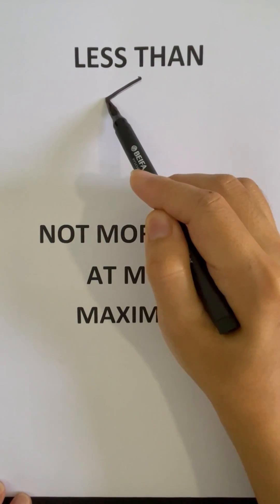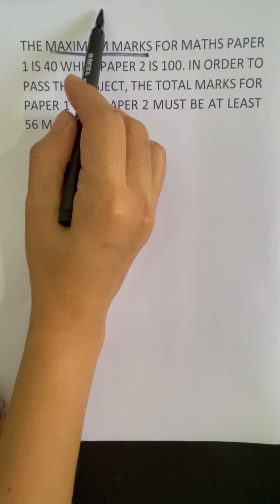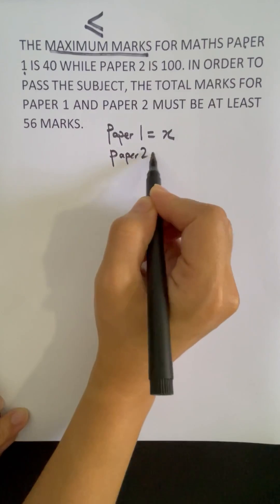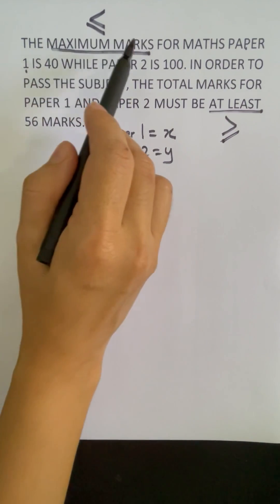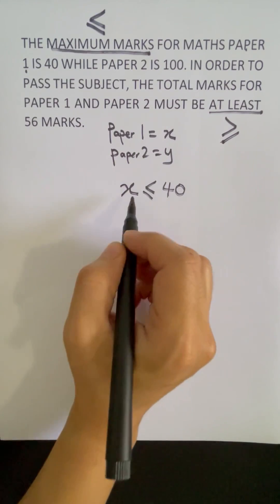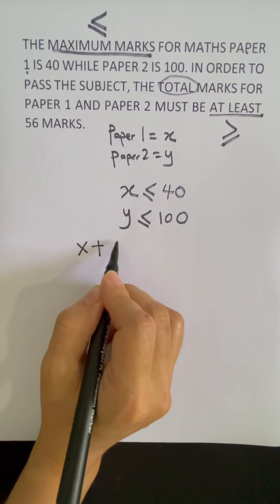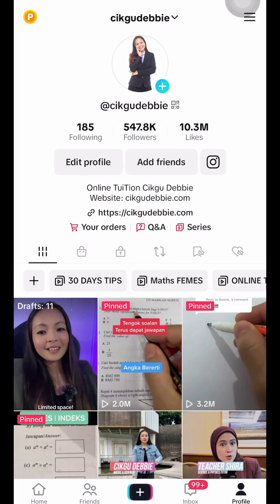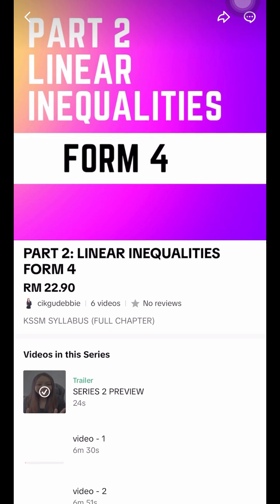Form 1 & Form 4 Linear Inequalities (Ketaksamaan Linear) cikgudebbie.com